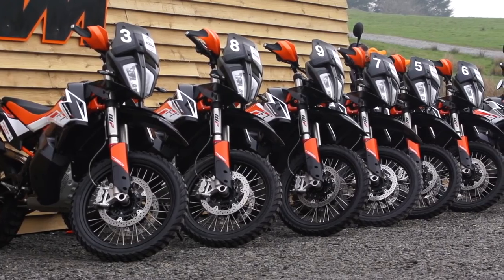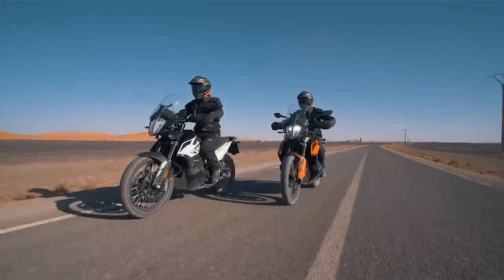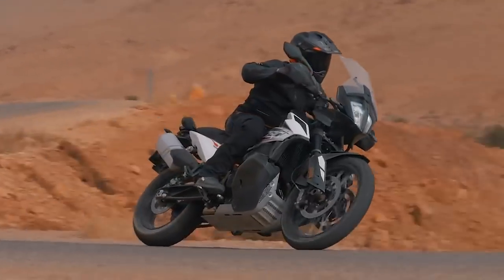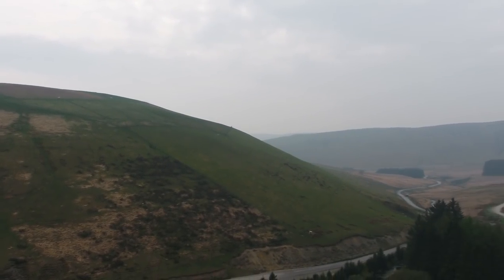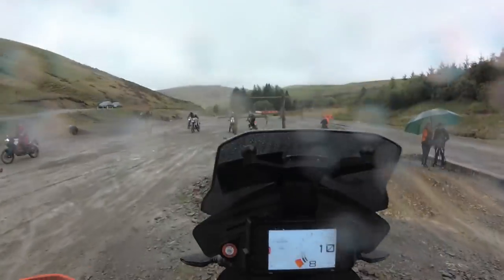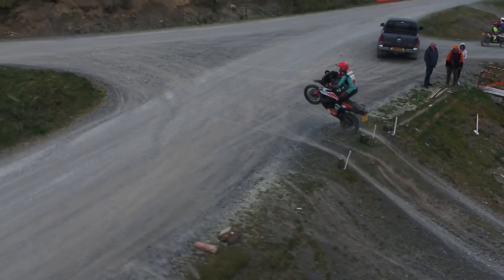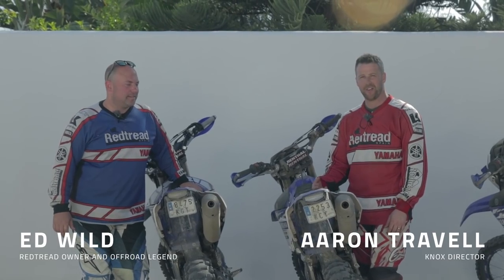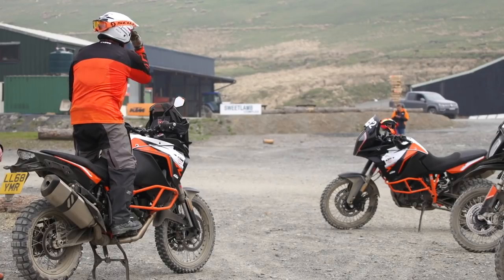KTM Adventure Bike Experience - KTM 790 Adventure R - Sweet Lamb Wales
A couple of weeks ago, I got the opportunity to check out the KTM Adventure Bike Experience, riding the all-new KTM 790 Adventure R, at the amazing Sweet Lamb complex in Wales.

This video is about my experience of the KTM adventure bike experience, what’s on offer and what can you expect to learn from signing up.

If you want to know any more about the experience, you can find out more

If you would like to know more of what I think about the KTM 790 adventure R, please check out the review

Overall, this experience is fantastic and I would super recommend it to anyone looking to learn more about how to ride one of these bikes properly off road. Especially if you are coming from an on-road background, riding an adventure bike off road is totally different and will need some adventure bike training like this. The team at Sweet Lamb are fantastic and will help you get to where you need to be in a very short space of time in the most amazing Welsh countryside!

We’ll also be putting the KTM 790 adventure R through its paces in about a months’ time here in the English Lake District over a longer period both on the road but also checking out what the Lake district has to offer off-road too! In the upcoming review in the Lake District, we’ll be diving into more of the details about what the bike is like to live with and the costs too.

Special thanks to the KTM UK team for the invite, the guys at the Sweet Lamb complex, especially “Molly” who was my coach for the day, and finally Max, Phil, and Dan from ToofastMedia for the naughty slow-mo’s and drone footage.

Thanks,

Aaron - Knox